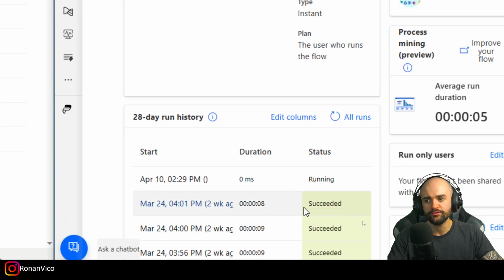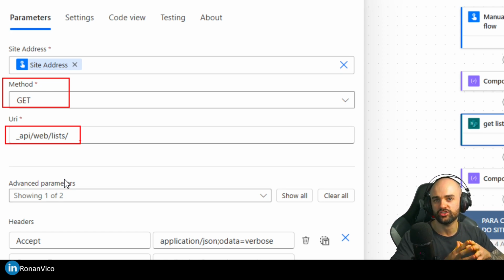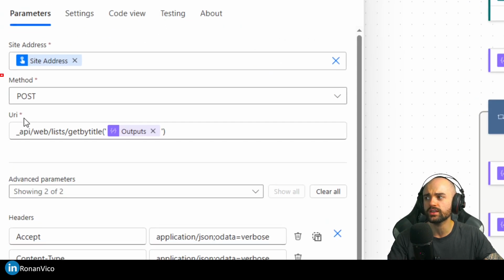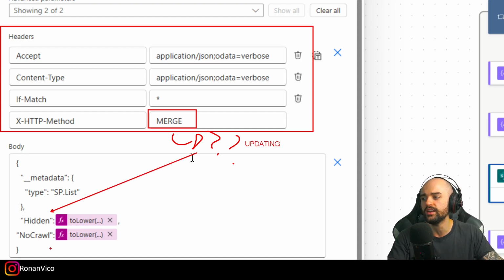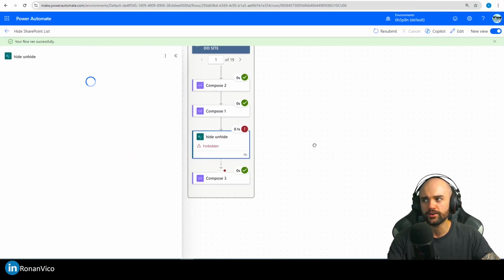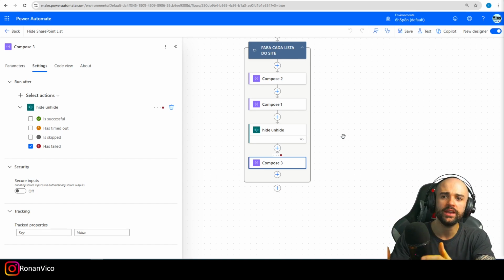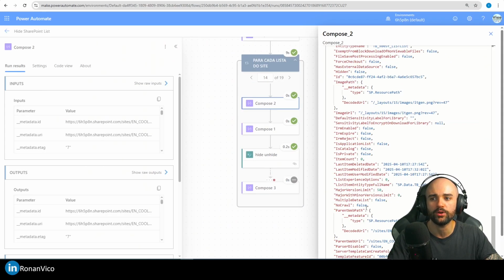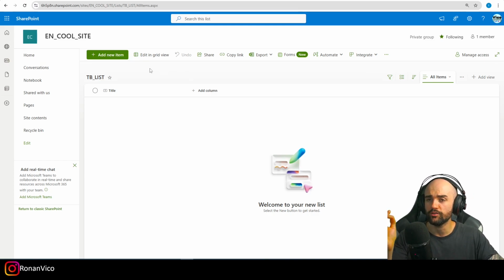How to Hide or Unhide a SharePoint List with One Click Using Power Automate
Do you want to hide or unhide a SharePoint list with just a single click? In this video, I’ll show you how to use Power Automate Cloud to instantly toggle the visibility of any SharePoint list — no coding or complicated permissions required!

This powerful trick can help you protect sensitive data, manage user access dynamically, or simply clean up the user interface when lists are not in use. With Power Automate, you can create a flow that triggers via button, condition, or schedule, and it automatically adjusts the settings of your SharePoint site using the SharePoint HTTP connector or PowerShell actions (via Azure Automation).

You'll learn:
- How to connect Power Automate to SharePoint admin actions
- The right endpoint to hide/unhide a list
- How to automate the process securely and efficiently
- Bonus: how to add a trigger to make it “one-click”

Whether you're an IT admin, Power Platform developer, or just someone looking to improve SharePoint UX, this tutorial will add a powerful trick to your toolkit.

00:00 How to hide Sharepoint List with one click
01:03 How the automate cloud flow works , getting sharepoint lists and hidding them
03:24 http request with post method to merge properties to the sharepoint list
04:10 Customize the flow with specific lists and catch block if error
05:40 REALLY IMPORTANT ABOUT THIS FEATURE! .